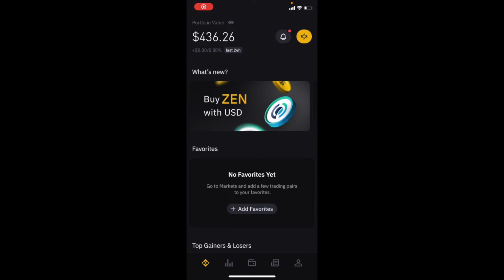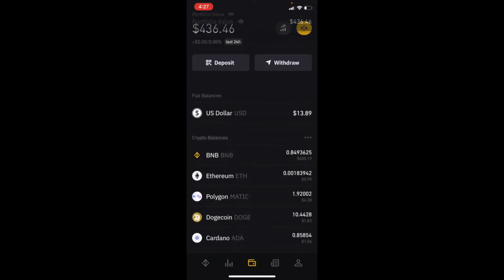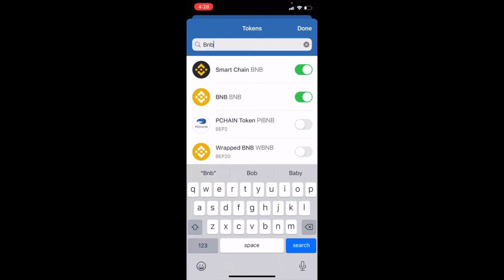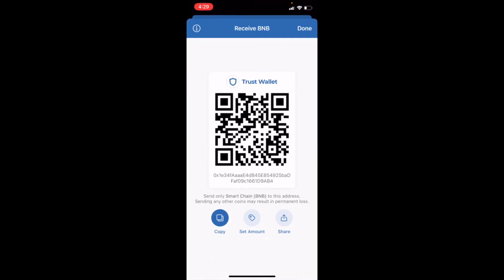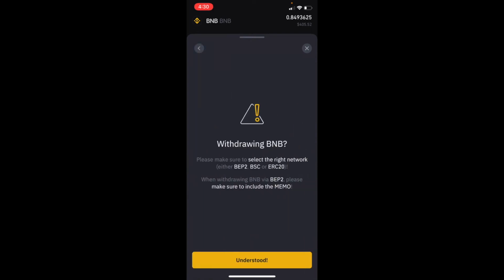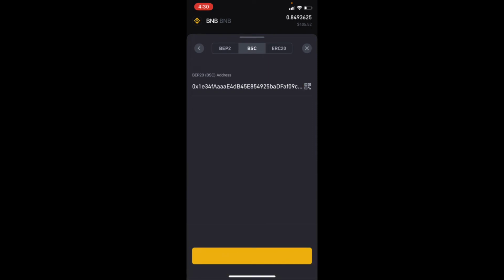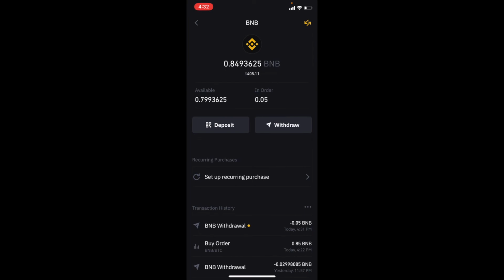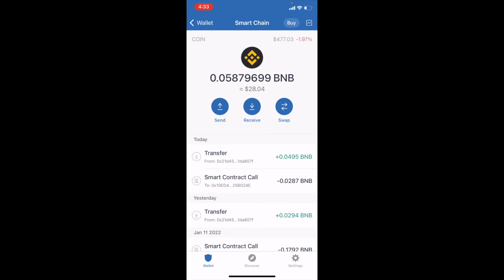How to Send BNB from Binance to Trust Wallet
In this video, we show you how to send BNB from Binance to Trust Wallet